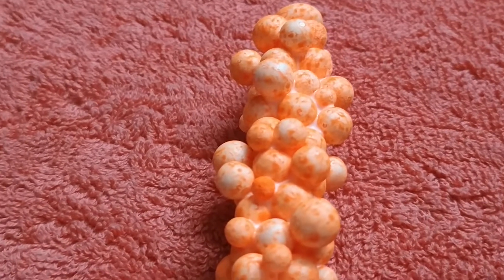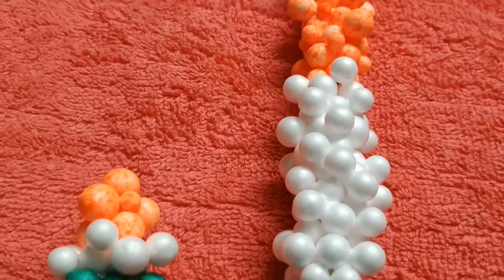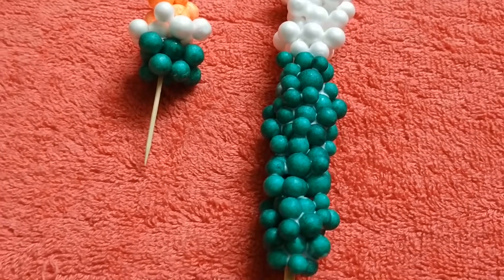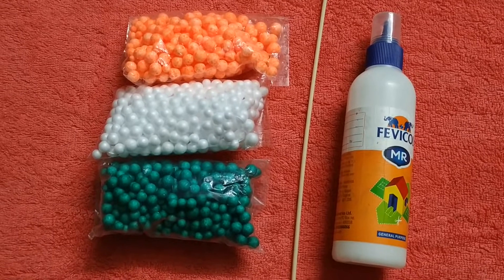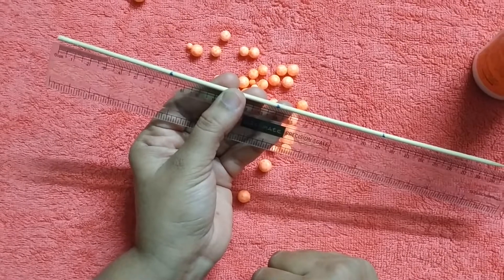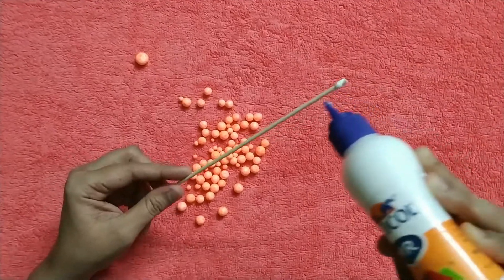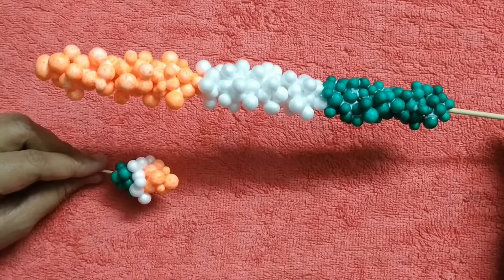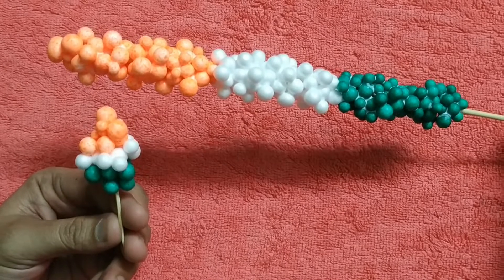Tricolor Thermocoal ball flower/ Independence day, Republic day unique craft ideas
Hi Viewers,

This video shows the making of tricolor Thermocoal ball flower. It's a great craft idea for Preschoolers.